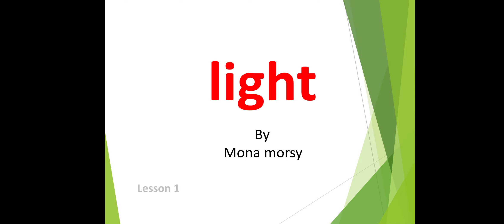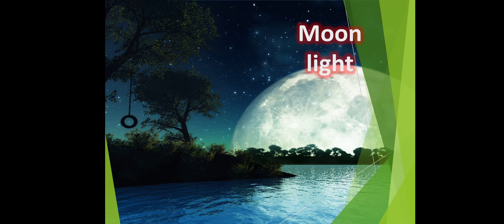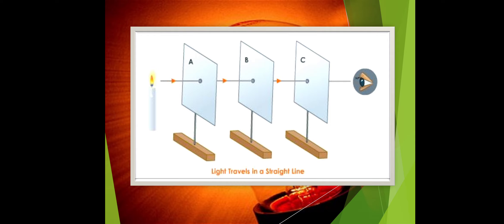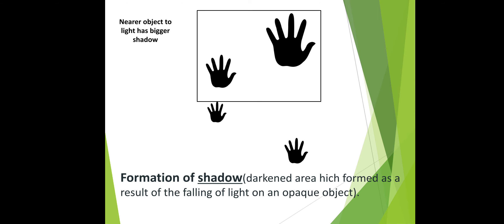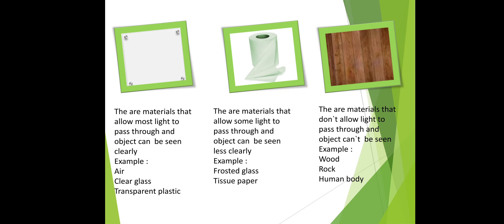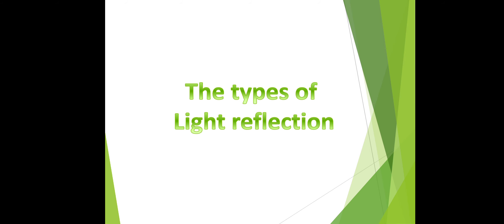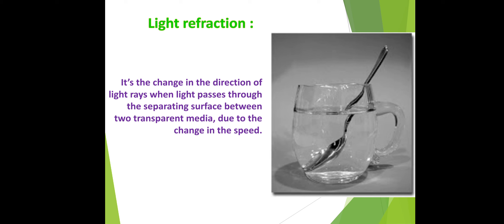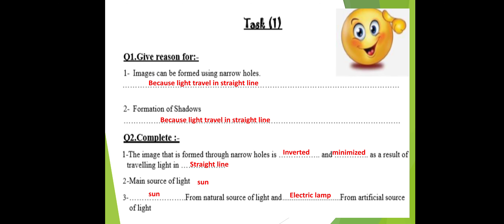science grade 5 lesson 1 light unit 1